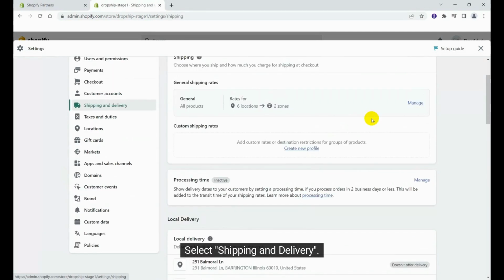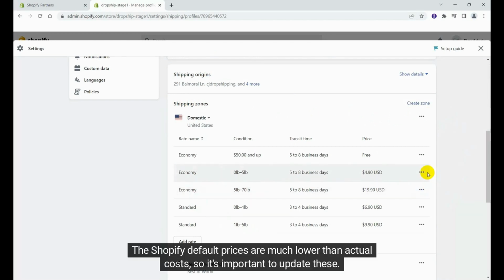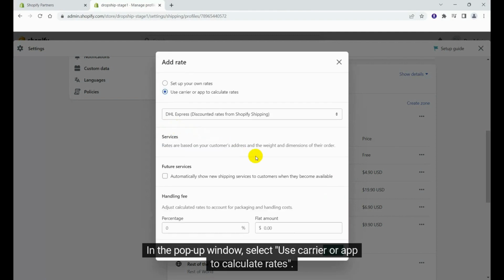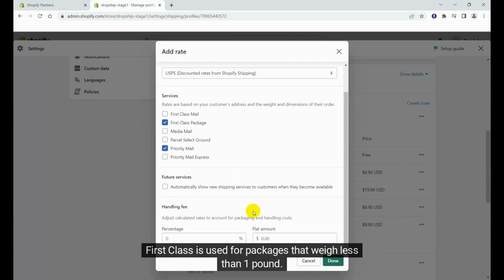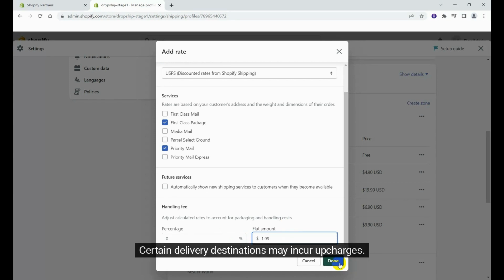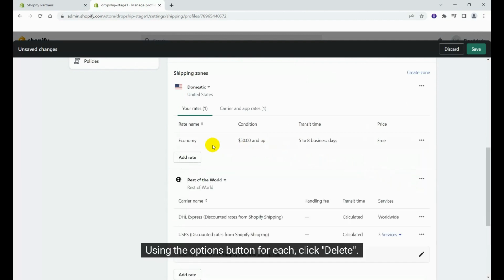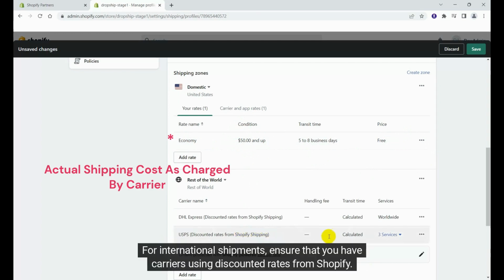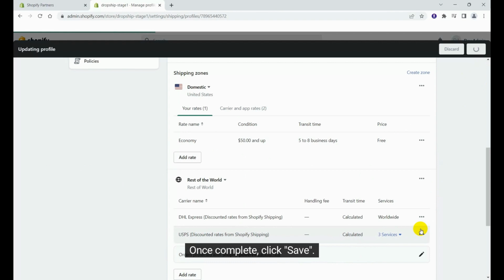Shopify Tutorial: Adjusting Shipping Charges in PinktownUSA's TrendDrop App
Welcome to @PinktownUSA_wholesale! In this insightful Shopify tutorial, we'll guide you through the process of fine-tuning your shipping charges based on actual costs using PinktownUSA's advanced TrendDrop app.

🚚 Optimize Shipping Precision: Learn how to seamlessly adjust your shipping charges to reflect actual costs with PinktownUSA's TrendDrop app. Say goodbye to generic shipping rates and offer your customers accurate and fair shipping options.

🔧 Step-by-Step Guidance: Our tutorial provides a comprehensive walkthrough, from navigating the TrendDrop app to configuring shipping settings that align with your business's specific needs. Whether you're new to e-commerce or a seasoned entrepreneur, we've got you covered.

📦 Deliver Customer Value: By accurately adjusting shipping charges, you enhance your customer experience by providing transparent and reasonable shipping costs. This contributes to higher customer satisfaction and trust.

🛍️ Elevate Your Store: With the TrendDrop app, you'll gain the power to enhance your store's overall value proposition. Offer competitive and reliable shipping charges that align with your products and customers' expectations.

Are you ready to optimize your Shopify store's shipping charges? Join us in this tutorial and learn how to efficiently adjust your shipping costs based on actual expenses with PinktownUSA's TrendDrop app.

Unlock the potential of precise shipping charges for your e-commerce venture. Watch the tutorial now and embark on a journey of enhanced customer experience and business growth.

more tutorials, tips, and resources to fuel your e-commerce success.